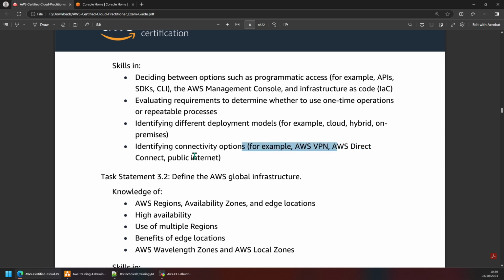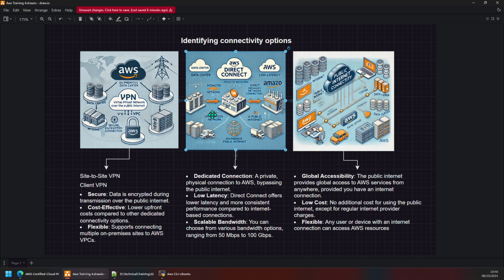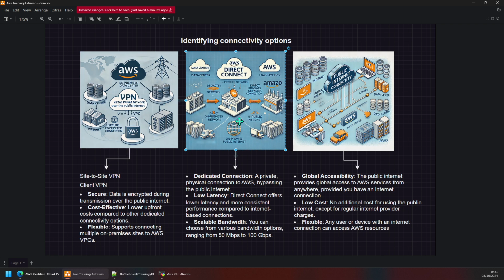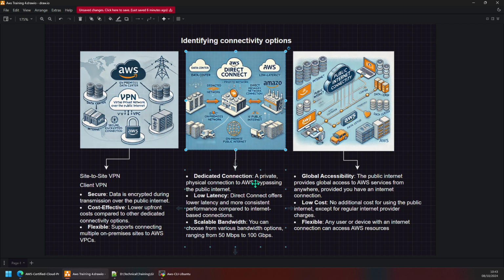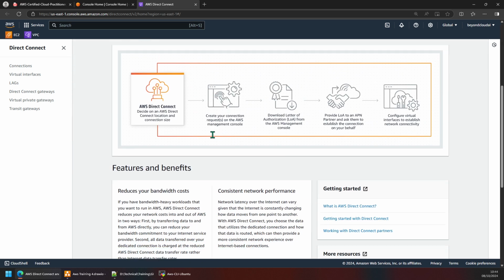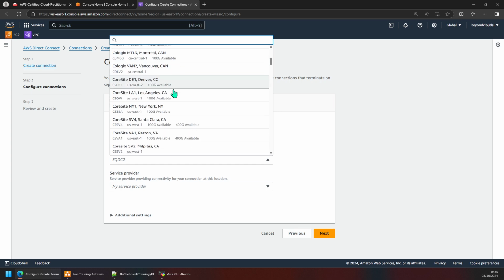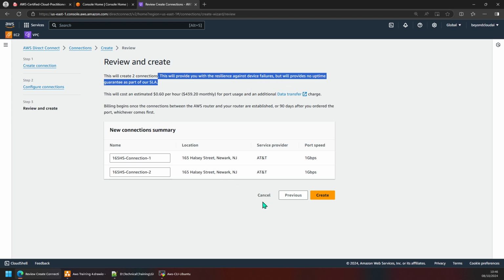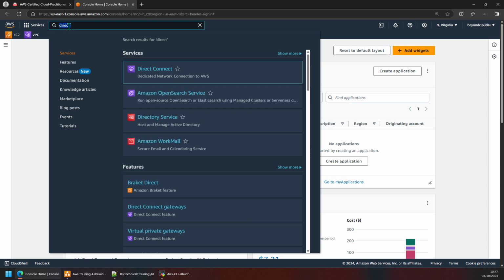Labs - AWS Direct Connect